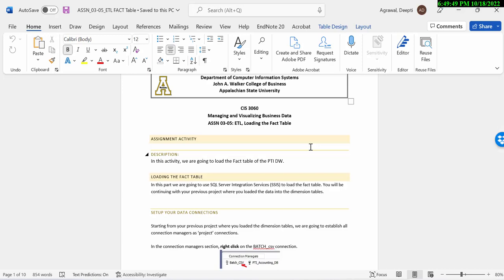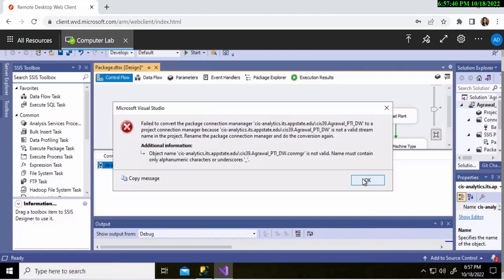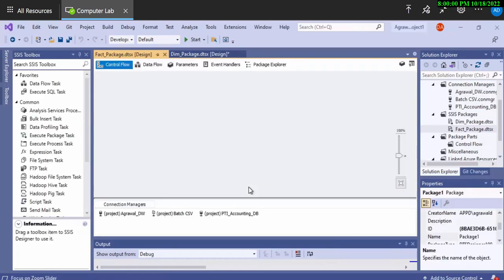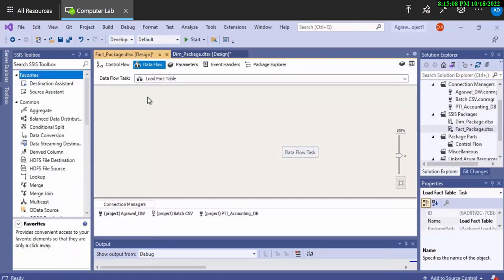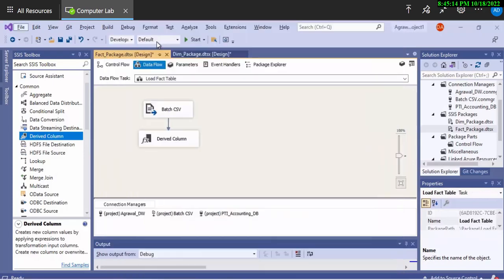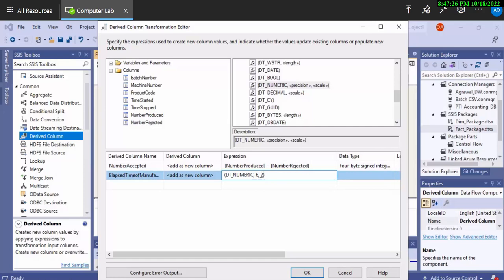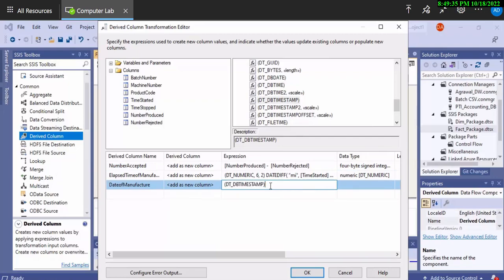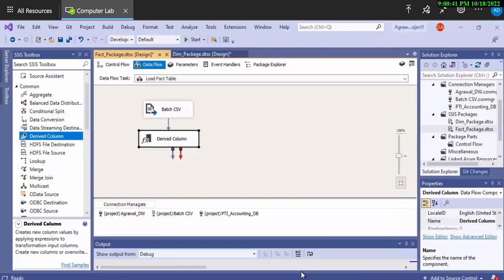Assignment 03-05 Fact Load - Part 1